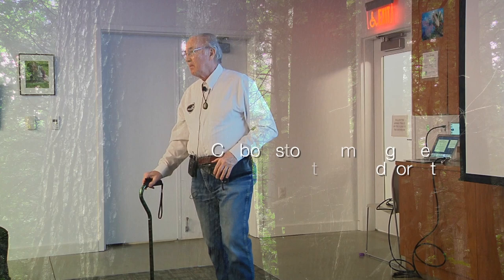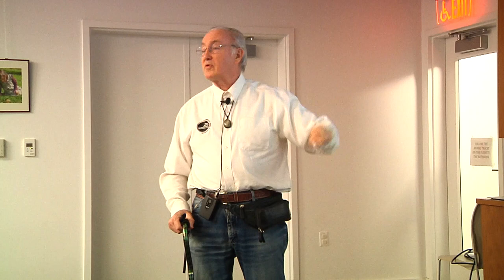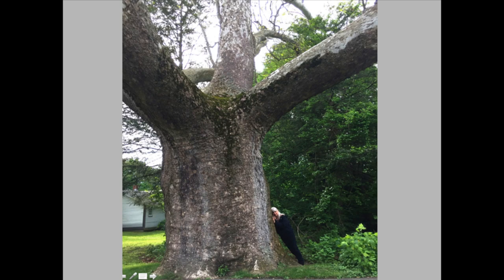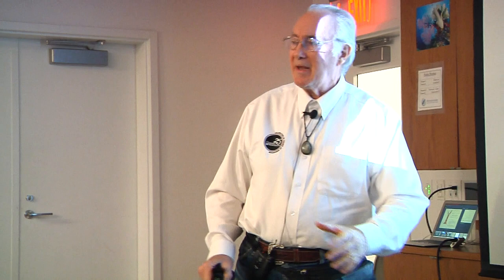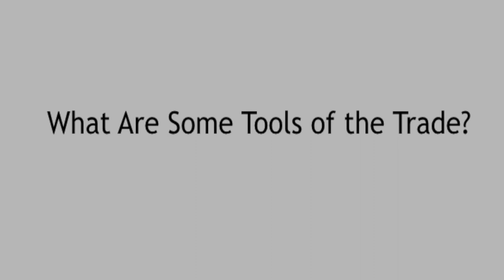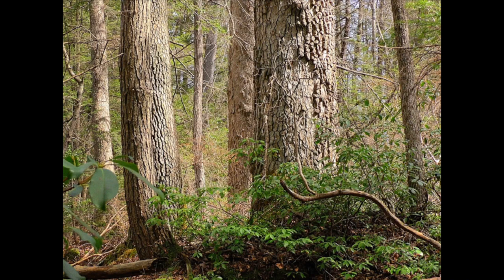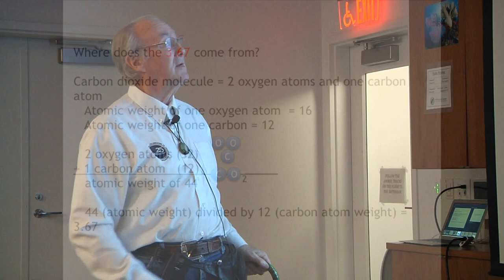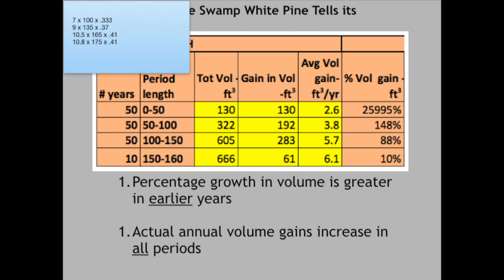The Untold Story Of Carbon - Presentation by Robert Leverett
Robert Leverett of The Native Tree Society talks about the carbon sequestration potential of forests at the Hitchcock Center for the Environment. Specializing in cataloging “Old Growth” trees and forests, Leverett shares his new methodology and research used to measure the amount of CO2 stored in each tree. President of Friends of Mohawk Trail State Forests, Bob speaks of the enormity of the task before us to save forests and protect forest communities from commercial exploitation.